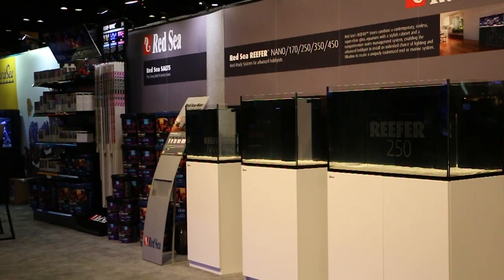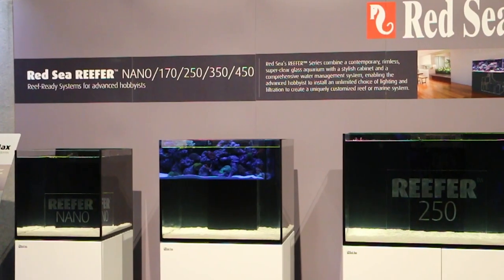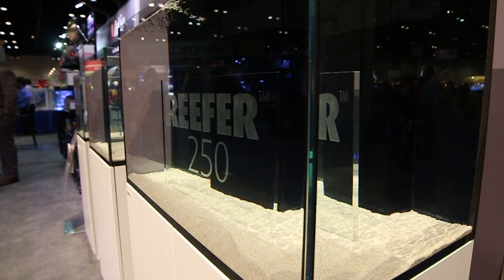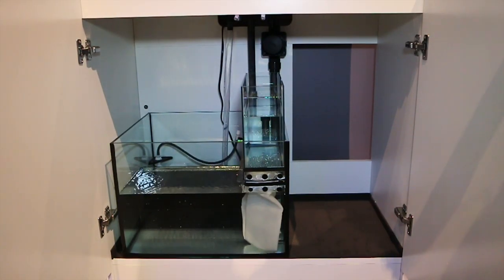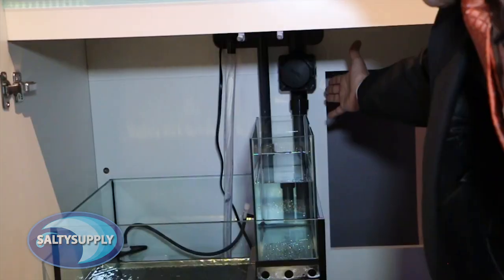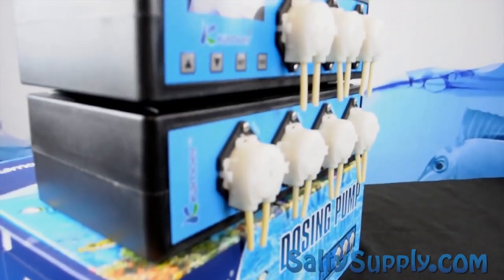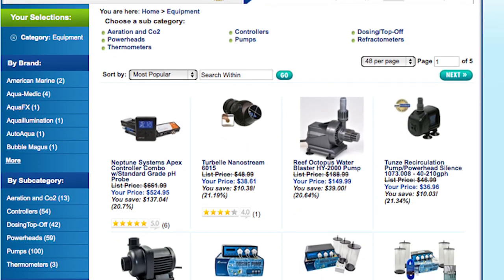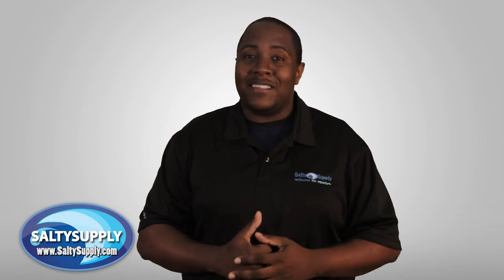Salty Supply Tank Build Part 1 - Intro to Red Sea's Reefer Series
Next week we will be starting our highly anticipated tank build when we will finally get our hands on one of Red Sea's Reefer Series Tanks. Red Sea’s REEFER™ series of Reef Systems, provide advanced hobbyists with a solid foundation for building a fully featured reef or marine aquarium.